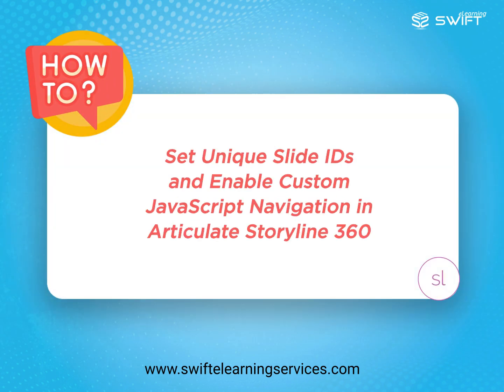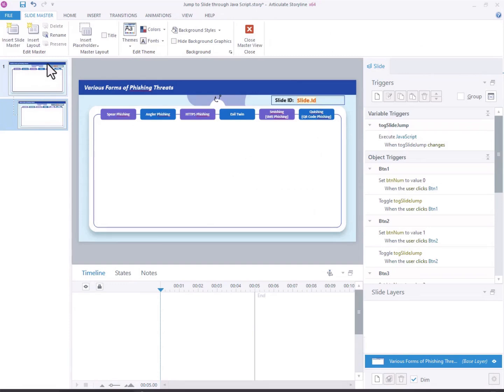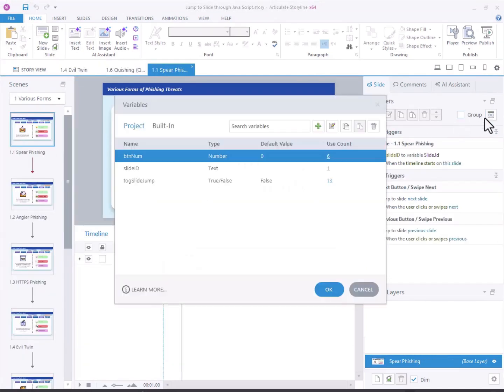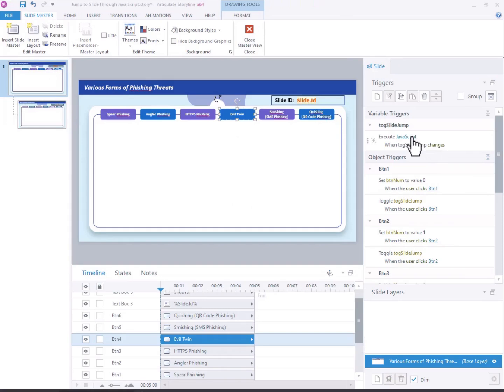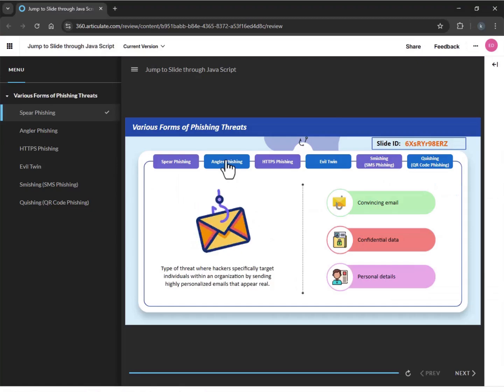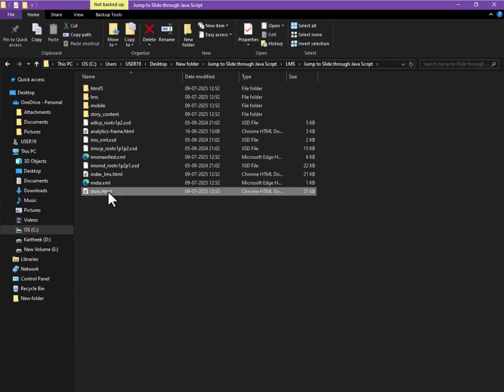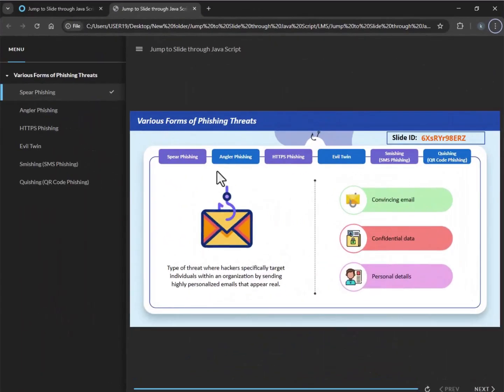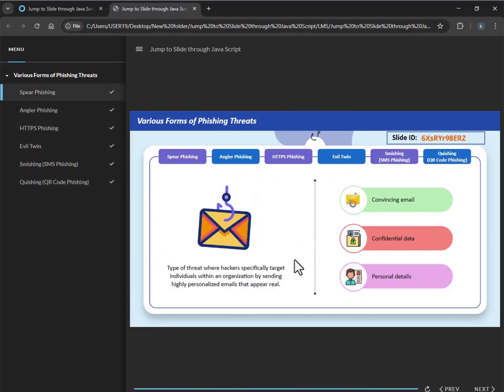How to Use JavaScript to Jump Between Slides in Storyline 360 | Interactive eLearning Development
Looking to add custom navigation to your Articulate Storyline 360 eLearning project?

In this step-by-step tutorial, we’ll show you how to enhance your eLearning courses with smart navigation logic, dynamic slide jumps, and personalized learning paths using JavaScript and unique slide IDs.

What you’ll learn in this video:
✅ How to assign unique slide IDs using Storyline variables
✅ How to create a JumpToSlide variable to drive navigation
✅ How to run JavaScript triggers in Storyline 360
✅ How to fix JavaScript issues when publishing to SCORM for LMS

This method is perfect for building interactive menus, branching scenarios, and user-driven course structures.

Why Use JavaScript in Articulate Storyline 360?
Using JavaScript with Storyline 360 allows you to create smarter, user-driven experiences that go beyond linear "Next/Previous" navigation.

Using JavaScript-based navigation in Storyline 360 empowers you to build:

1. Interactive and personalized learning experiences
2. Advanced branching scenarios and simulations
3. LMS-ready courses with smart logic and modular design

Looking to transform your training strategy with custom eLearning or a powerful Learning Management System?

Reach out today for a free consultation, demo, or project discussion.